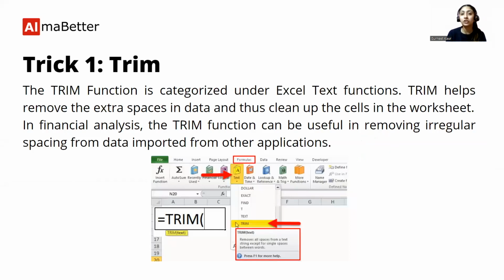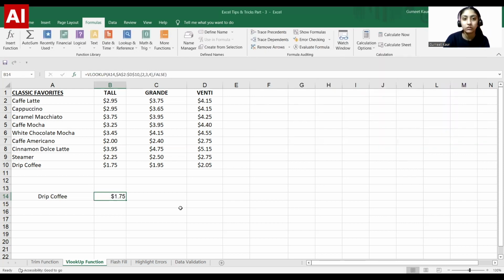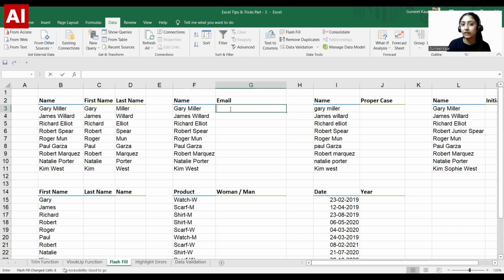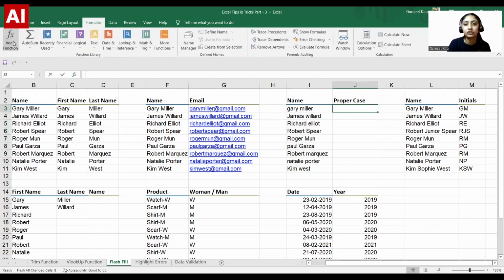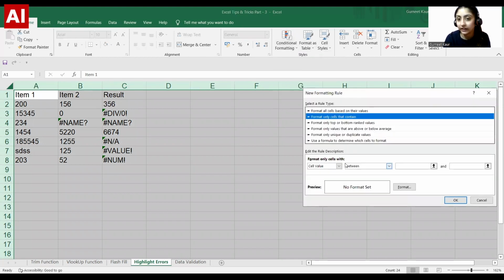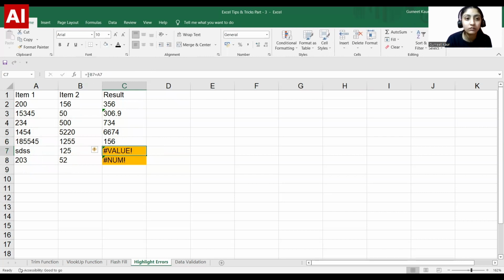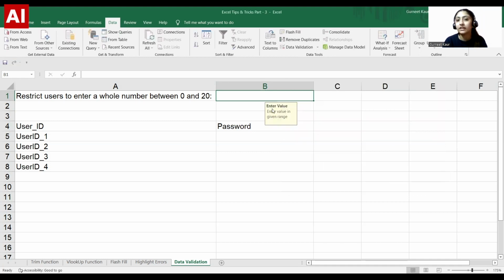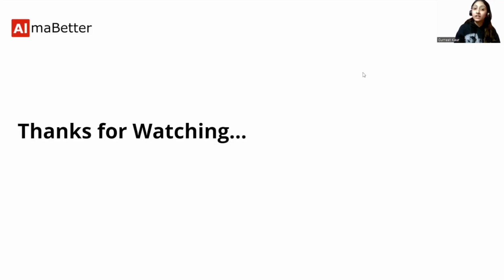Top 5 Excel Tips and Tricks Part 3 | Data Cleaning | Data Science | AlmaBetter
In this video, we are going to learn 5 Excel tips and tricks, like how to use a trim function, Vlookup, the flash fill function, highlight errors and perform data validation.